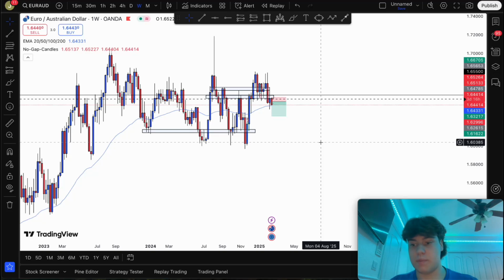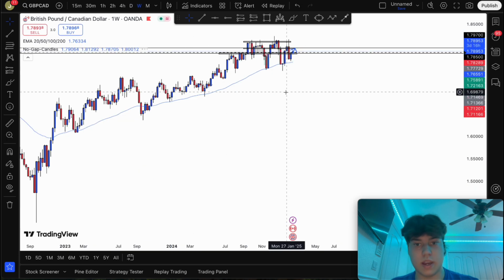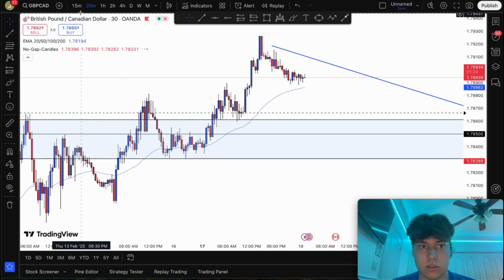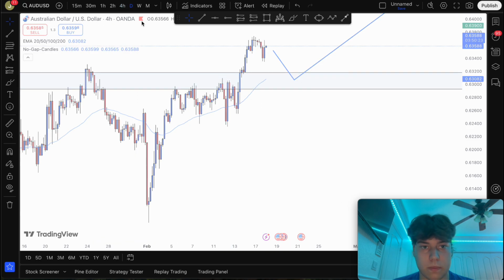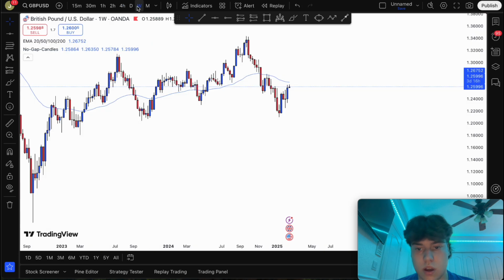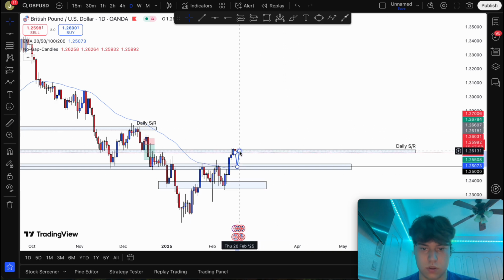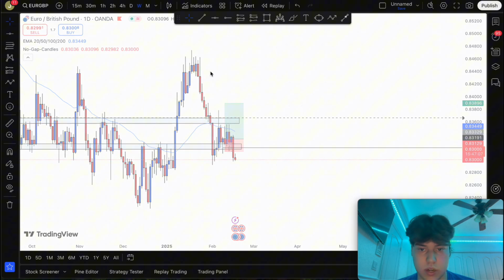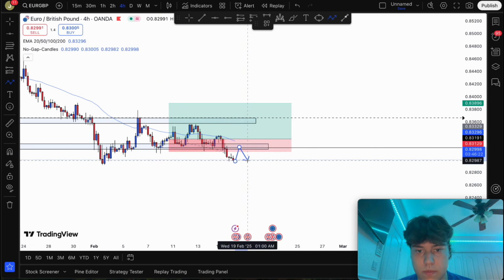My Best Forex Pairs to Trade This Week | Full Analysis & Trading Strategy 📊